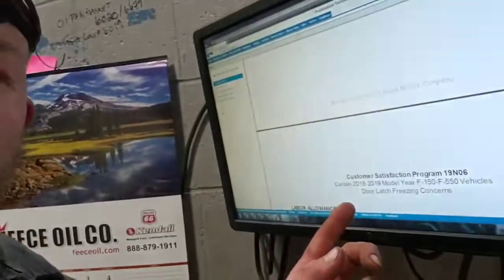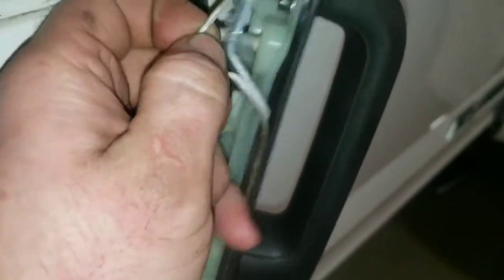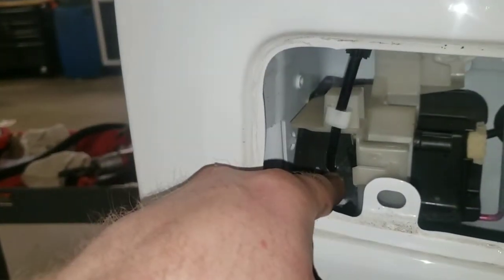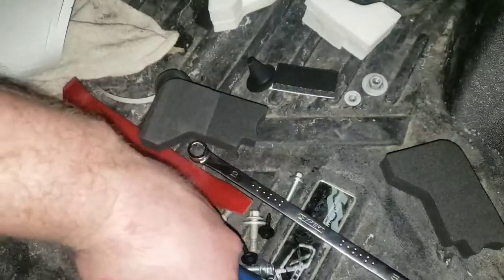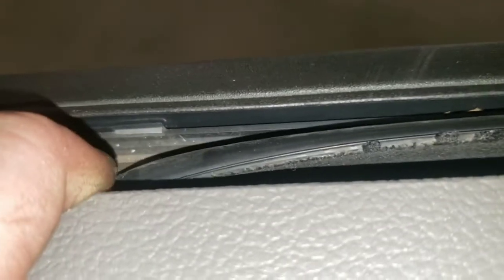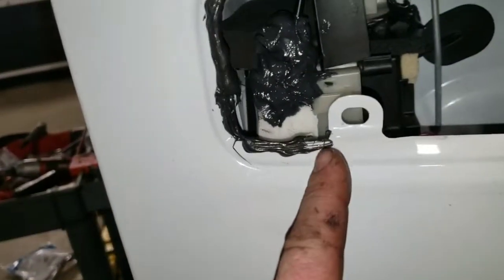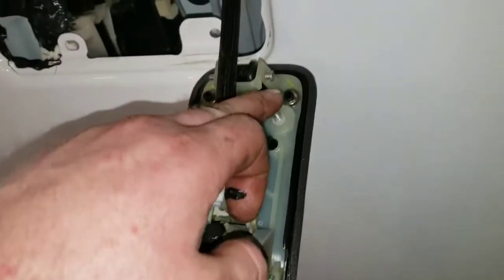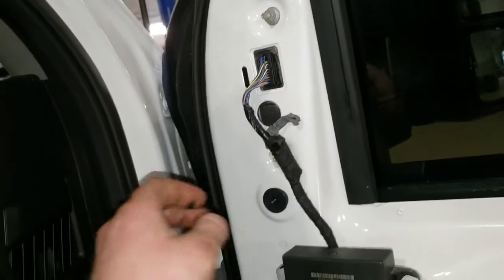F150 F250 F350 F450 Door Lock Freezing Concern 19NO6 / 18N03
some of the newer F250 350s 450s only use half of the kit so be aware of that basically you're just resealing the handle the corners of the door on the top and around the plastic strip on the window and then putting everything back together